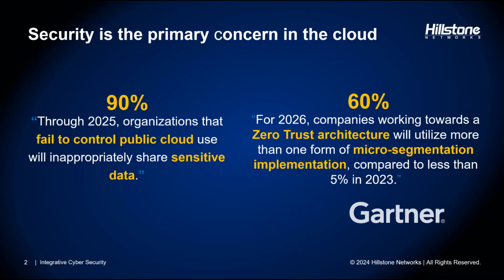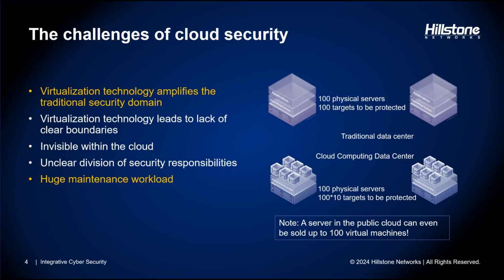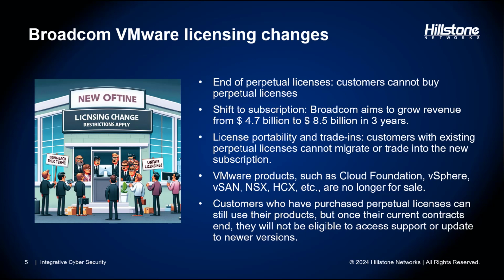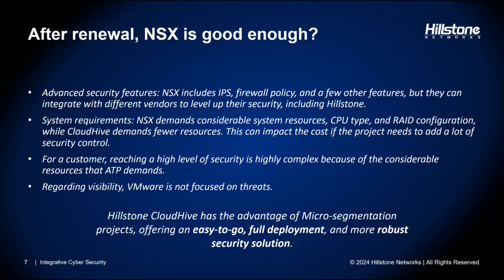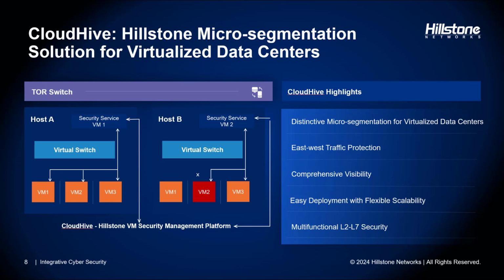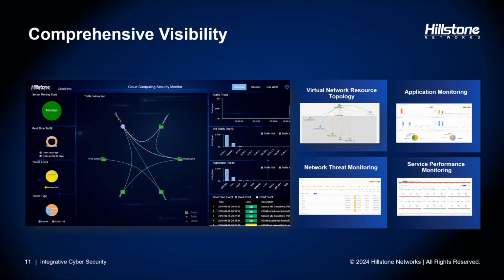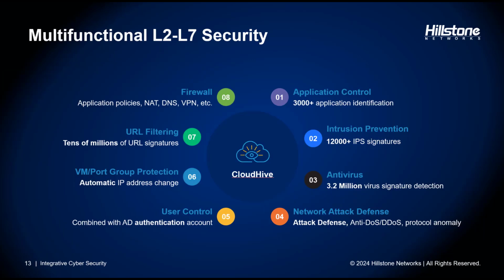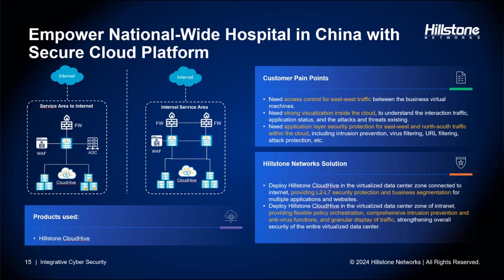Unlocking Micro Segmentation Mastery in VMware Environments with Hillstone Networks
Here, we'll delve into the sophisticated world of Hillstone's micro-segmentation within VMware environments, offering a renewed strategy for bolstering your cloud defenses.

-Explore VMWare's challenges when securing the cloud and how to tackle them with the Hillstone CloudHive solution.
- Unveil the secrets of Hillstone's micro-segmentation and its transformative impact on cloud security.
- Be inspired by real-world applications where micro-segmentation turned security challenges into successes.
- Refine your approach to cloud security and ensure the protection of your vital assets with the utmost efficiency. Step today towards a more secure and dynamic cloud environment.